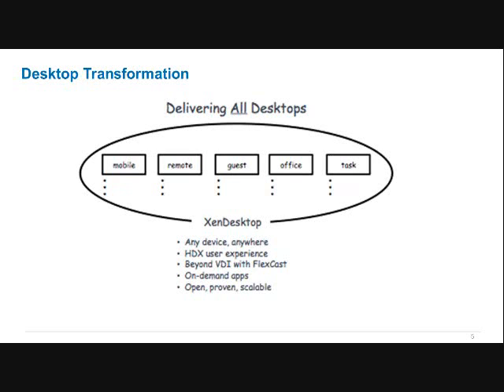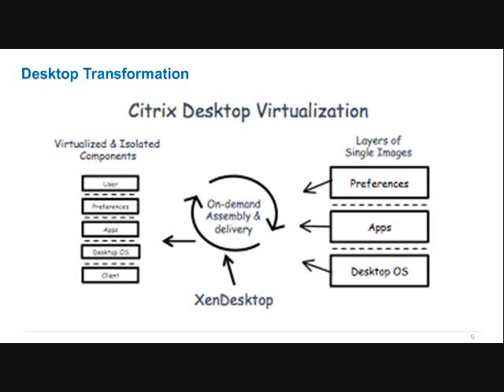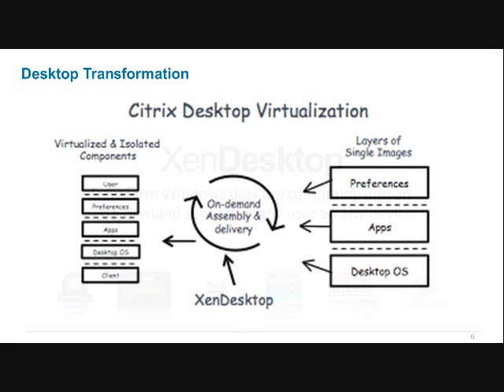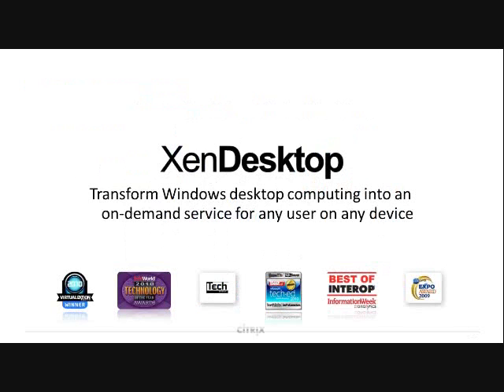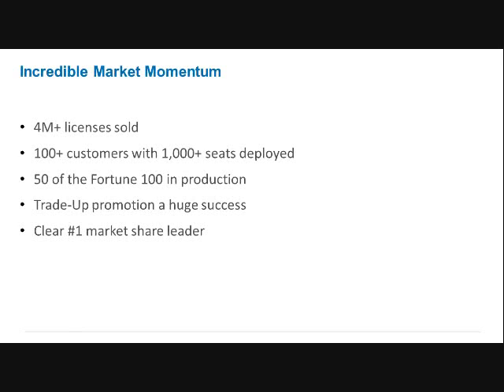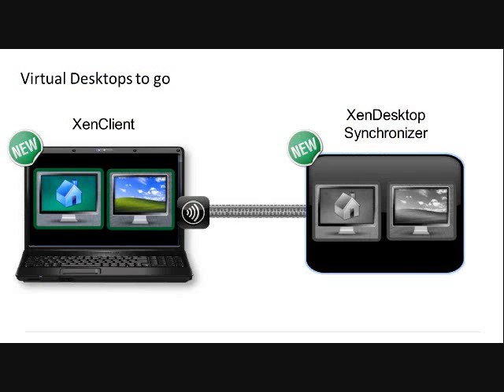XenDesktop 5 Part 2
Learn how to jumpstart your desktop virtualization at this special online event for IT professionals. This exciting webinar event exclusively about virtual desktop computing.  Full of practical information, this one-hour session features an insider's look at the exciting new features of Citrix XenDesktop 5 - and how it benefits both users and you.